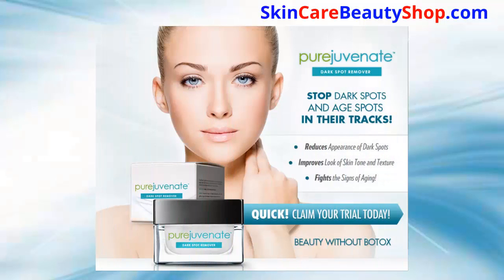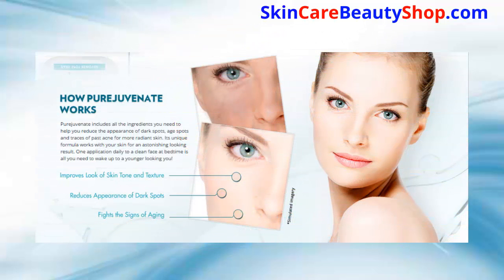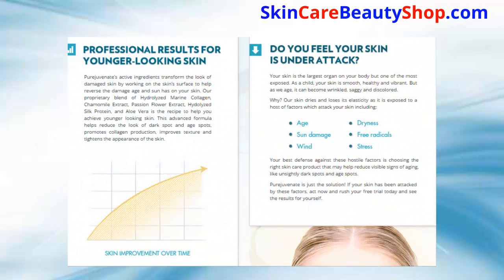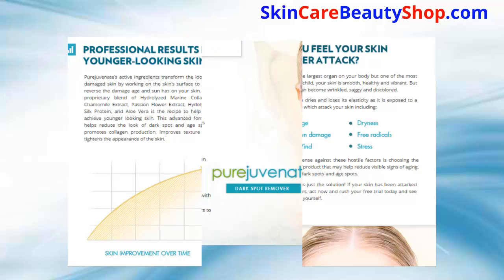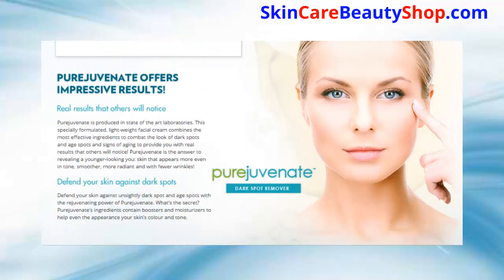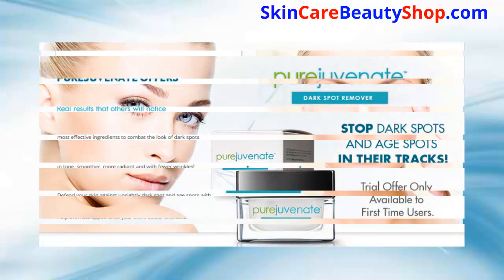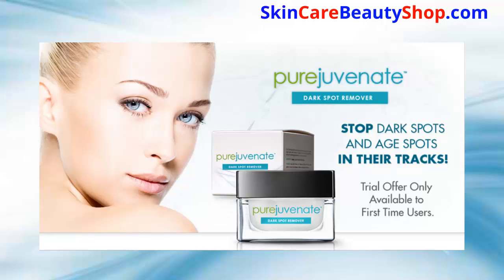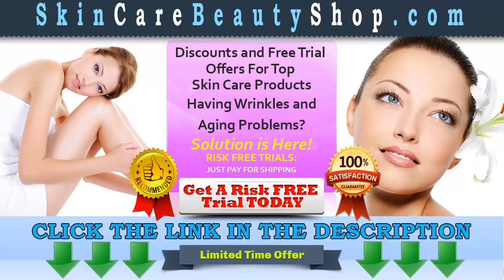PureJuvenate Skin Care - The Best Dark Spot Remove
You can read this Purejuvenate Review - To know more about how this product work

A new website that cater the top skin care products, you can